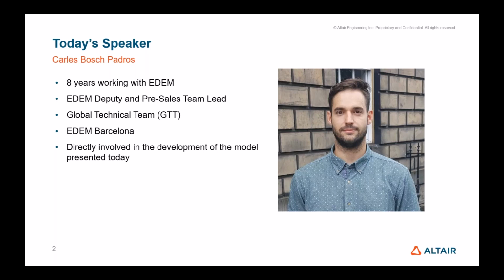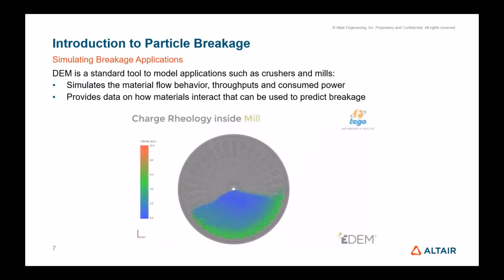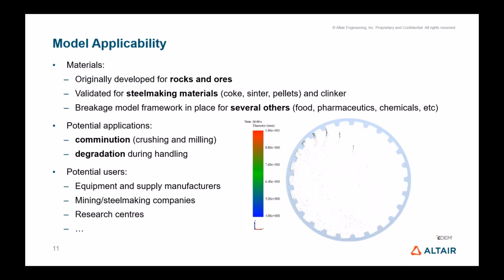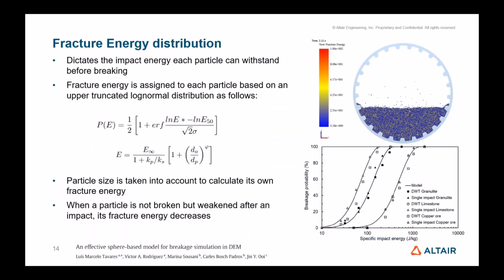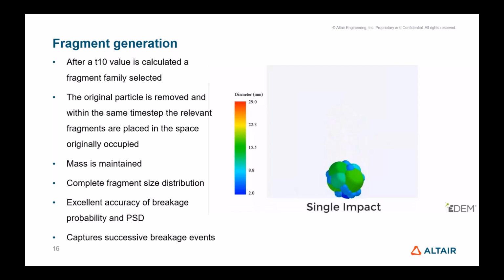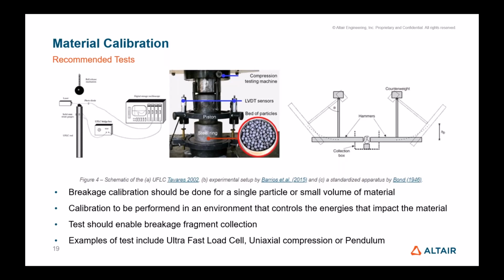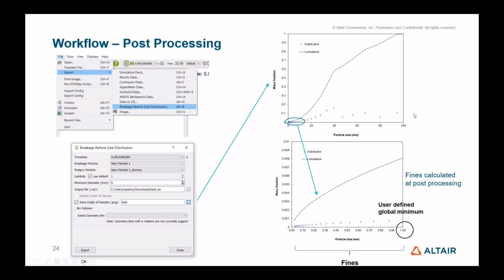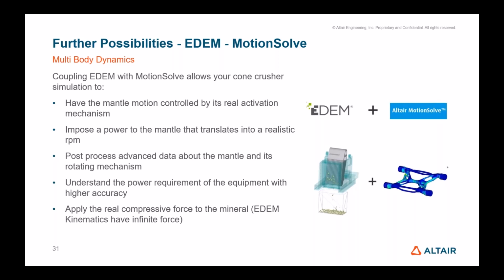Breakage and fracture modelling with EDEM - Webinar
Fracture is a common phenomena occurring in minerals often represented as bulk material. In this webinar we will learn how Altair EDEM can represent fragmentation through the Tavares UFRJ Breakage Model that is available in EDEM. We will start with an overview of the physics and the necessary model parameters, finishing with an example of a Mill.

Learn how Altair's tools can help with your DEM simulation of breakage.

Note: This webinar used EDEM 2023, however the Breakage model was updated. Please check EDEM  2025 version and documentation online.